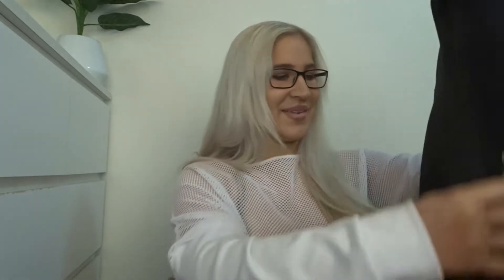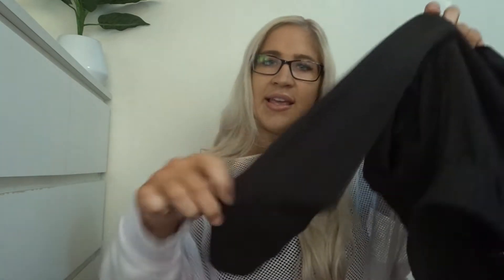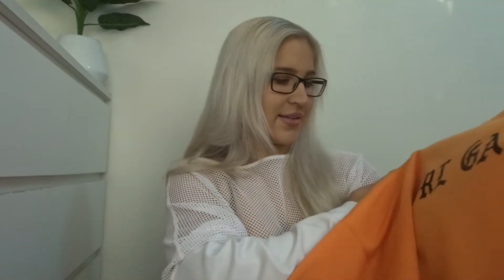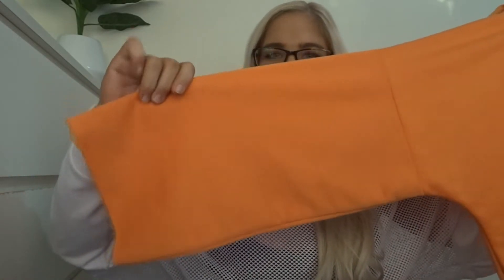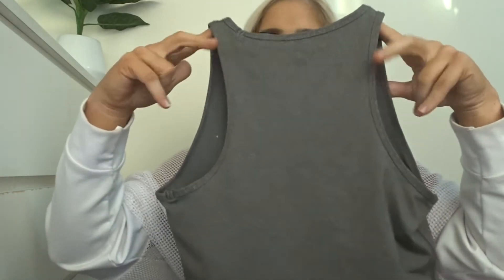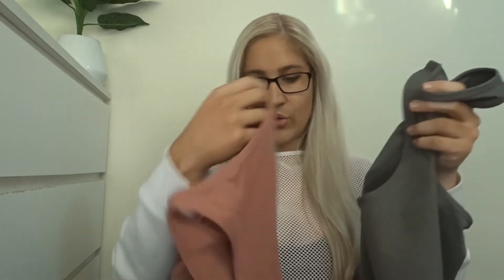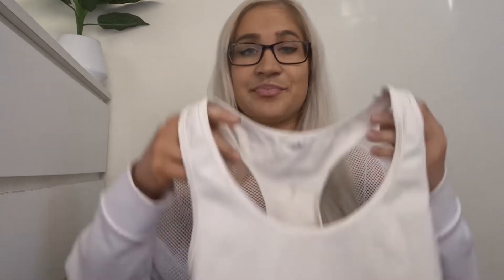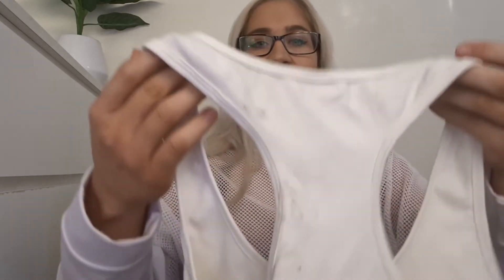Affordable Activewear Haul || BuffBunny | Glassons | PLT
I am doing a giveaway on my Instagram when I reach 9.5k followers so stick around for that!